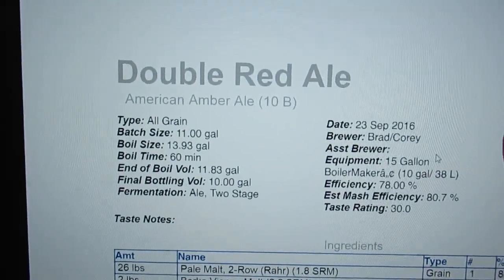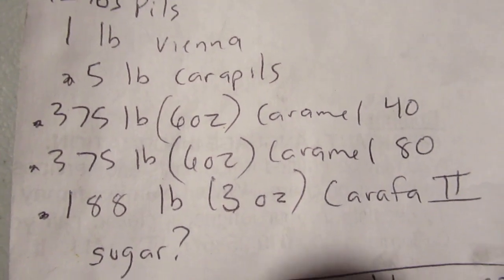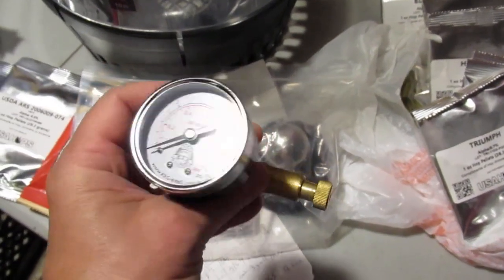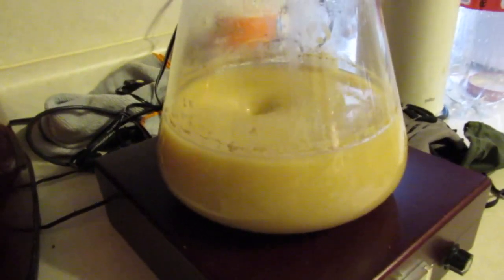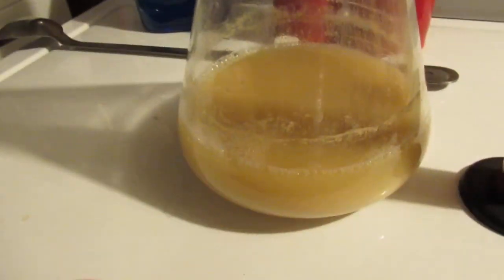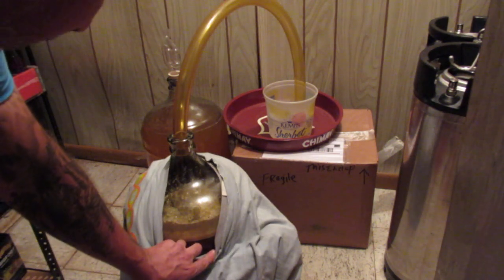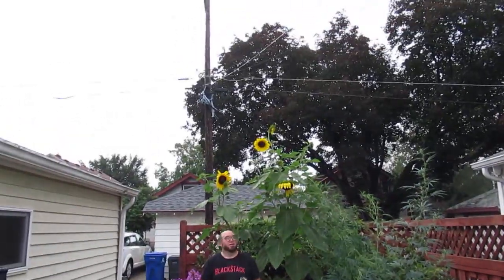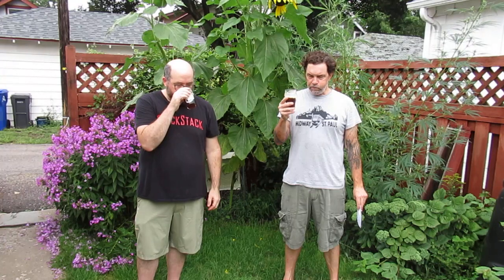Brewing a Red IPA with Vista and Cryo Pop Blend Hops.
Chip was talking about a red ipa and I thought I'd use his friend's recipe and give it a try. Is it red? What is the trick? Post your comments below. Two hops new to me give it a ripe fruit aroma and flavor, Vista and Cryo Pop Blend.